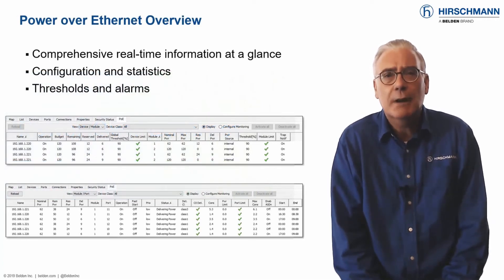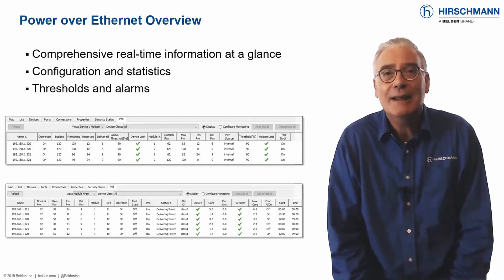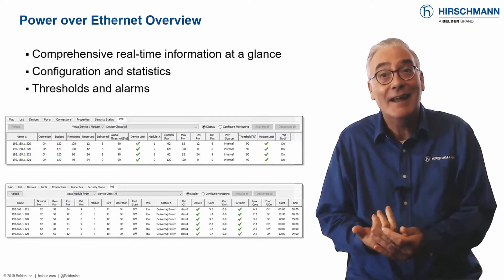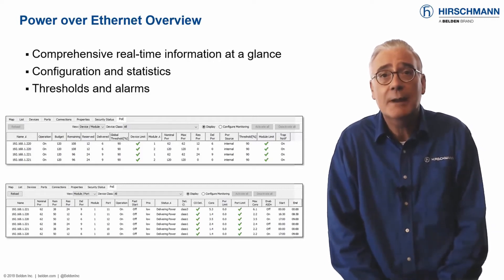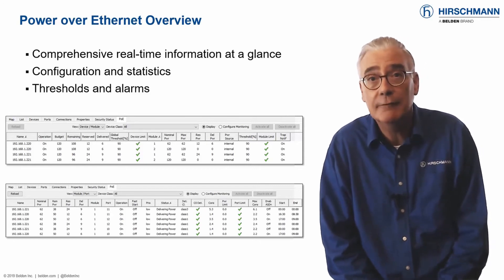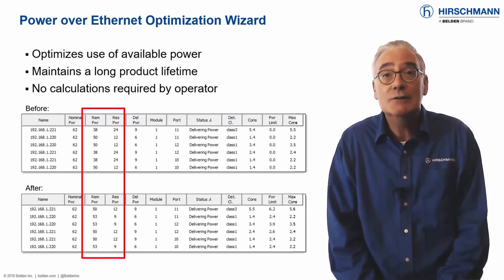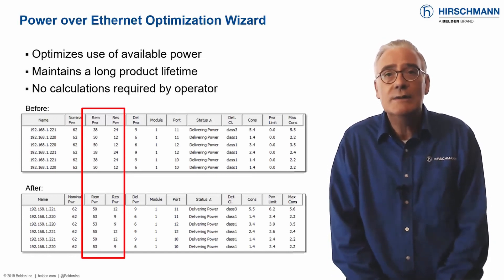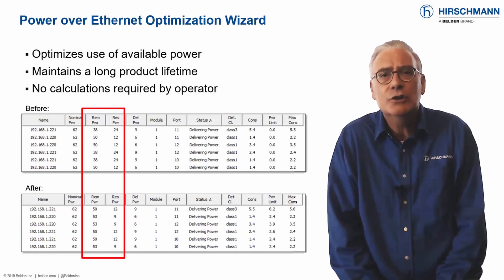Benefits of Industrial HiVision - Part 8: Power over Ethernet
The Industrial Internet of Things and Industry 4.0 are resulting in a huge increase in the number of connected devices. This in turn is driving the demand for Power over Ethernet. Industrial HiVision provides you with comprehensive information about your PoE usage both at switch and port level. Presented by Mark Cooksley.